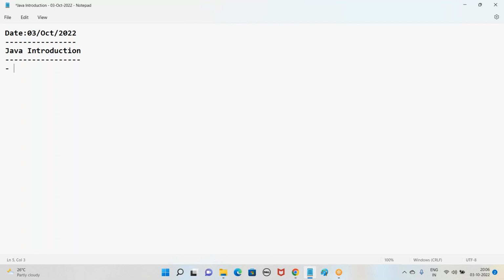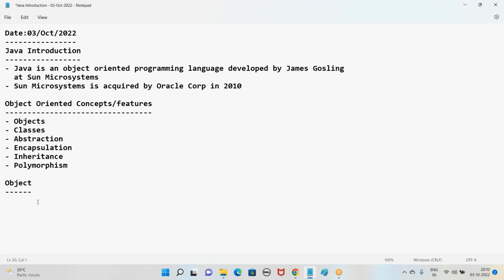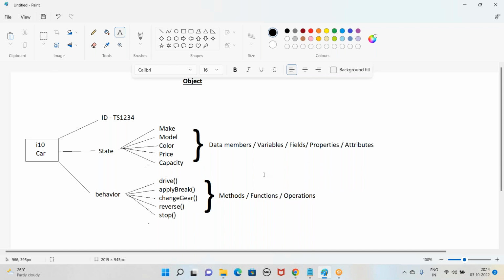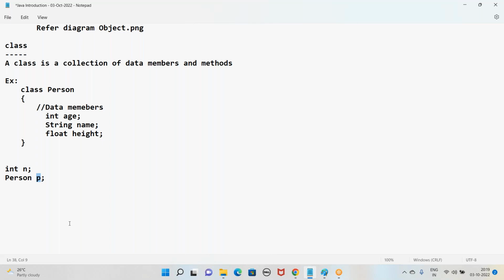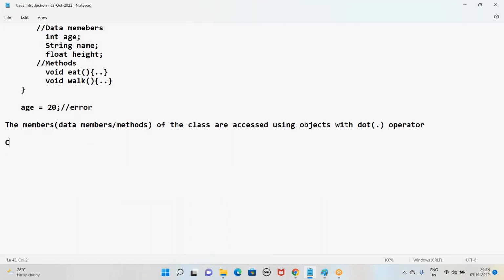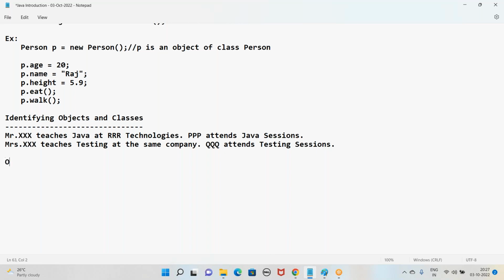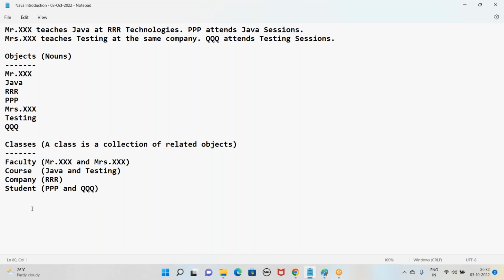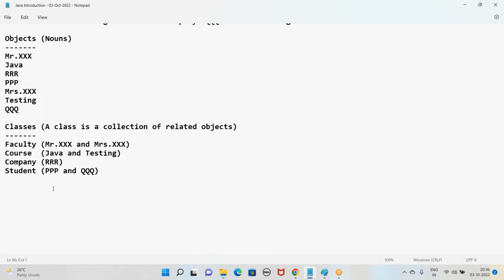Java Introduction | Java Training in Chennai